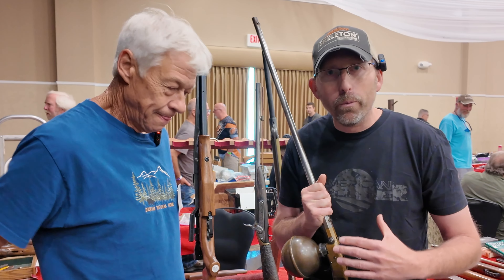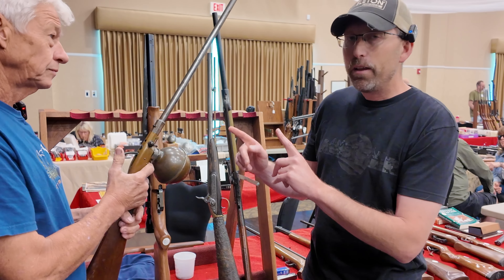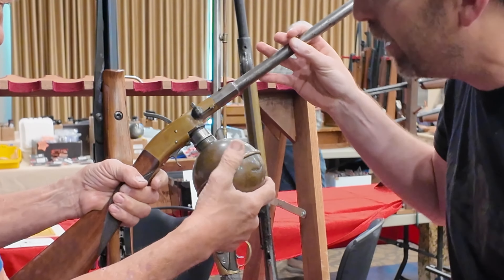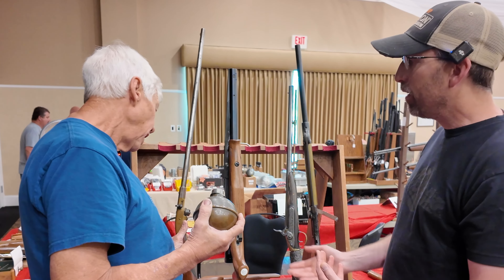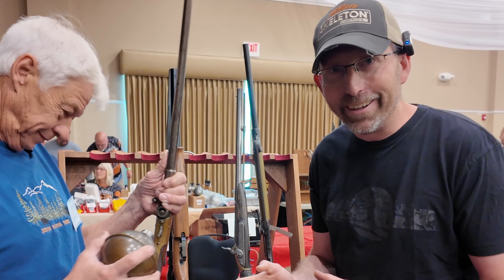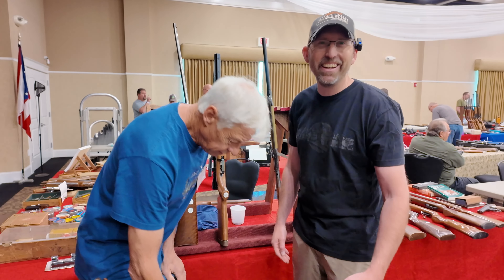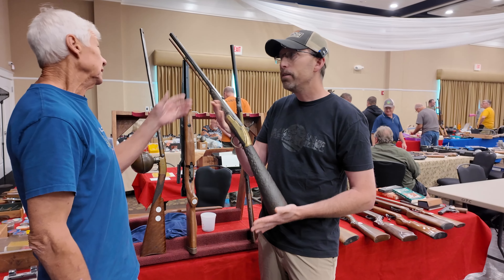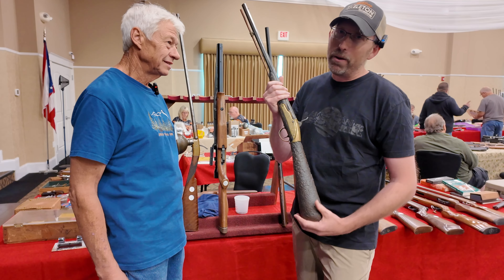Unbelievable Airgun History with Larry Hannusch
If you like airgun like we do, then you won't believe the stories we heard this week while visiting the MidWest Airgun Show. Airguns dating back to the 1800's, stories of Lewis and Clark and a hunter who lost his airgun 200 years ago.